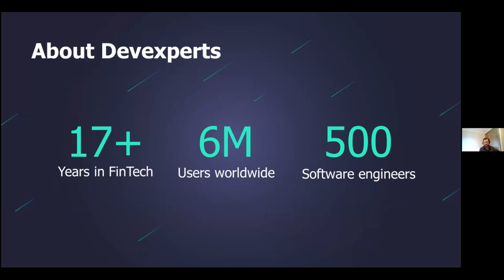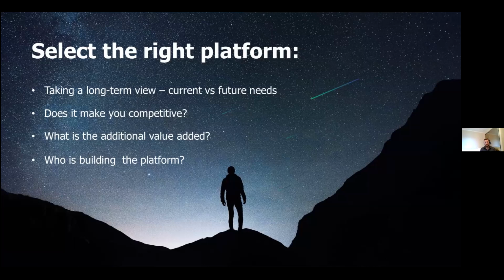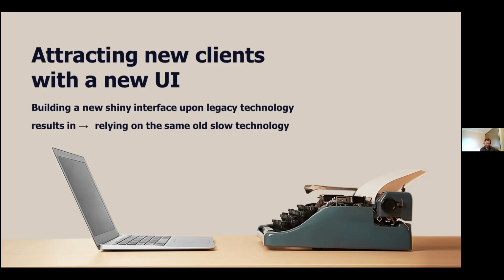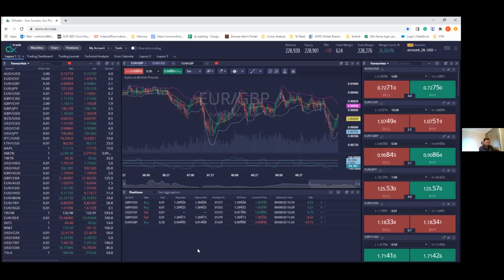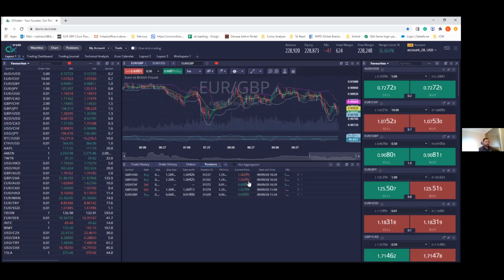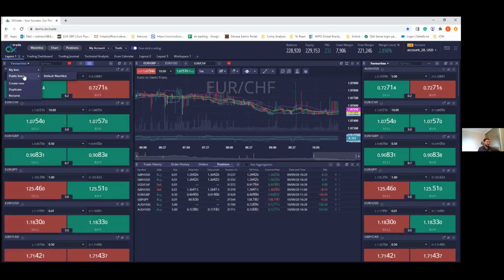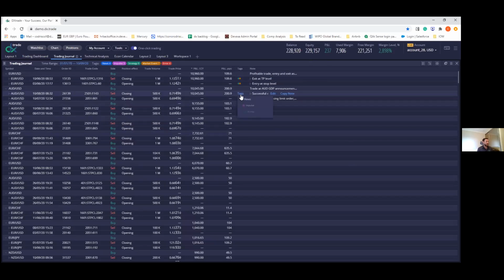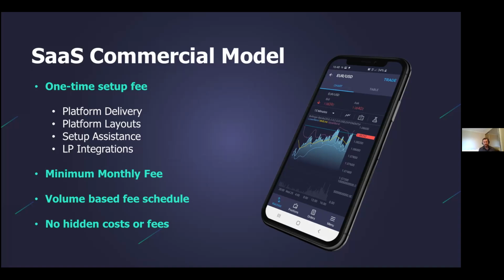Webinar with Devexperts: Showcasing DXtrade to Benefit an FX/CFD Brokerage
This is a recording of a webinar, where Devexperts speaks about the core technology for FX and CFD brokers.

With practical tips and a live demo, brokers will learn how to:
- attract new clients with the cutting-edge technology and an appealing user interface
- retain existing customers with rewards and in-platform benefits
- manage risk proactively with advanced risk management tools

At Devexperts we’ve been building online trading solutions for over 18 years. We invite you to find out more about our latest one in this recorded webinar.